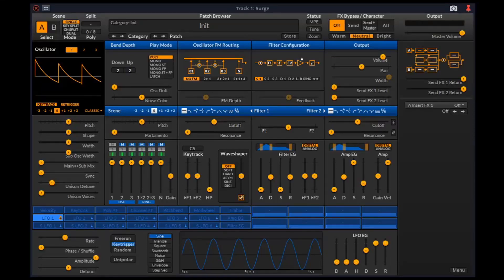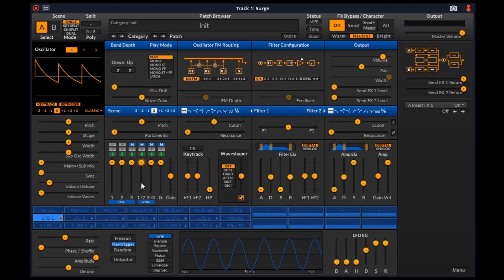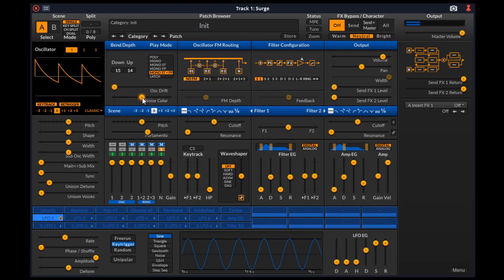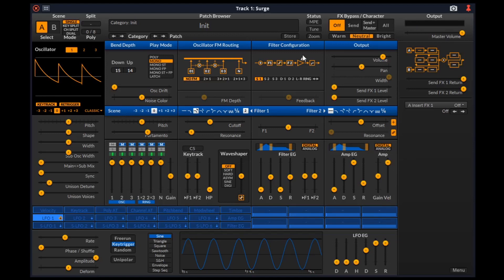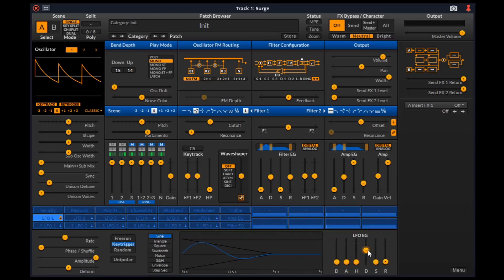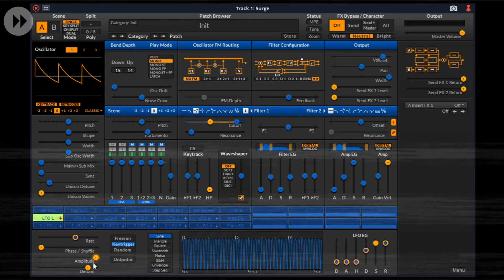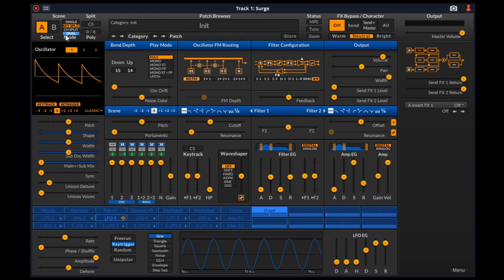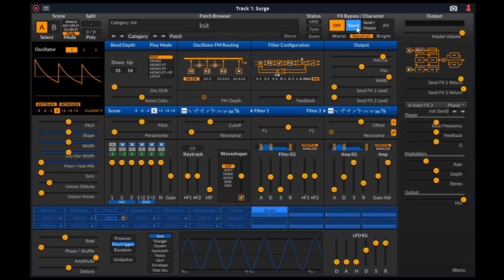Surge VST plugin tutorial | Free Subtractive hybrid Synth | Free Wavetable synth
Surge is an open source (free) digital synthesizer (with wavetable support), originally written and sold as a commercial product by Vember Audio. This video focuses on making the viewer acquainted with all the parameters since it might look intimidating when you open it up for the first time (it did for me). Hope you will find it useful.

Chapters ▼
00:00 UI of Surge
00:14 Sound Generation
03:22 Sound Shaping
06:09 Modulation/Routing
09:19 Patch/Global
10:47 FX